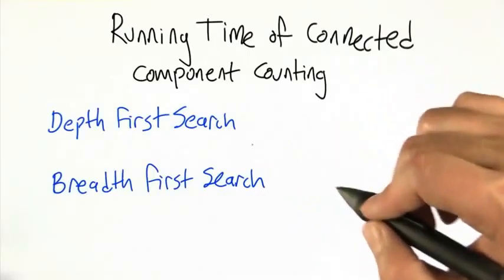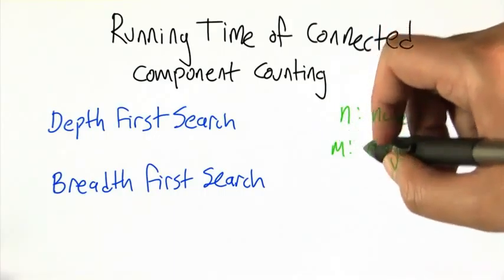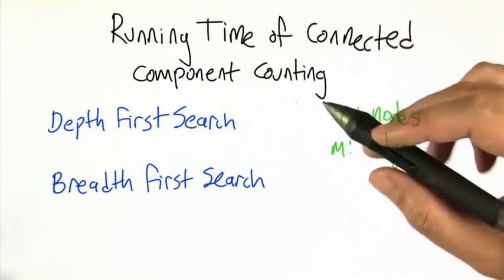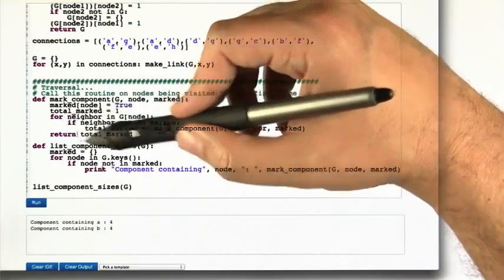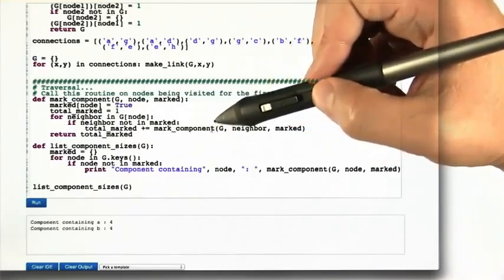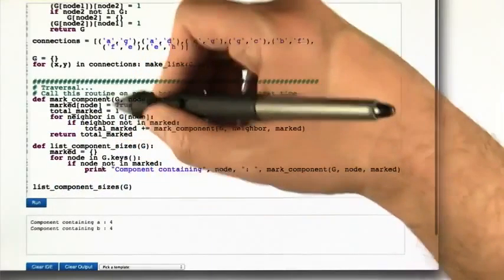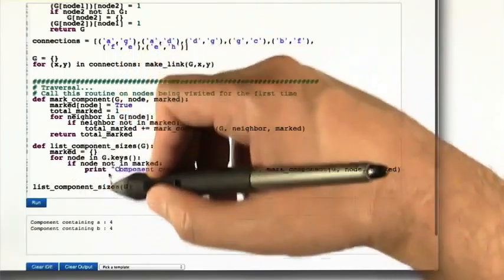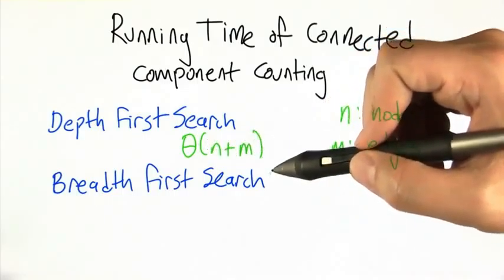12 Running Time of Connected Component